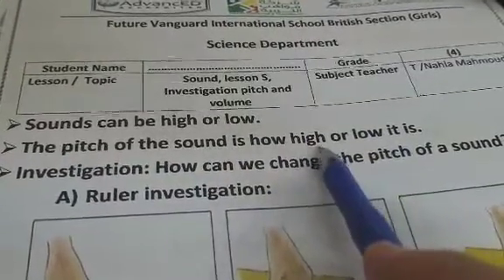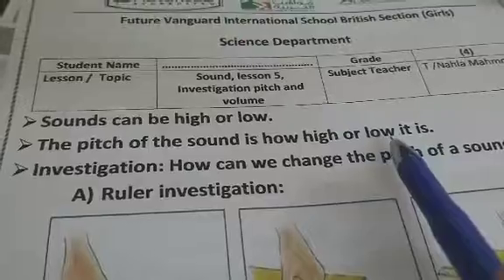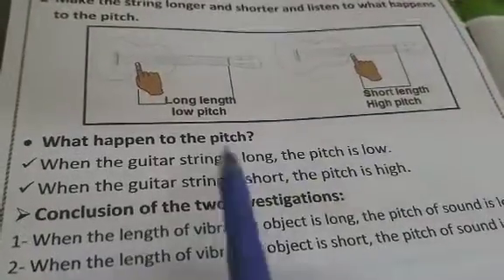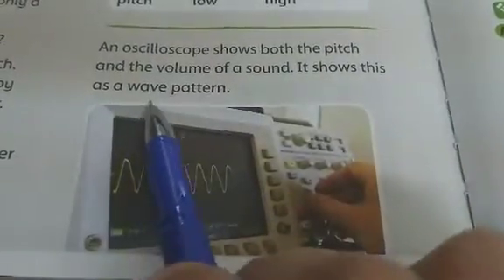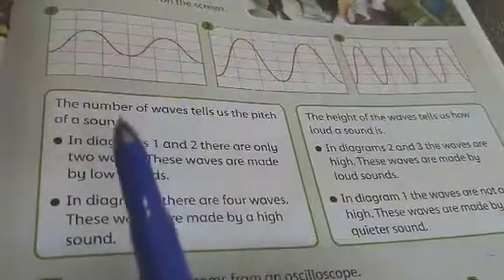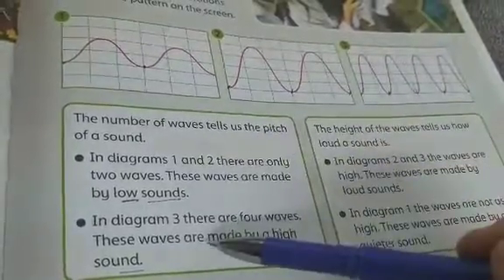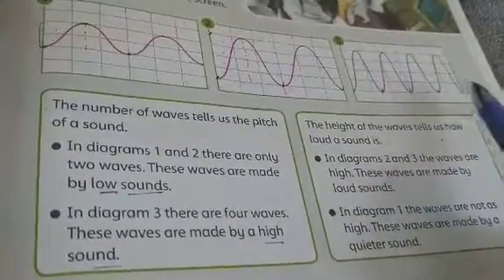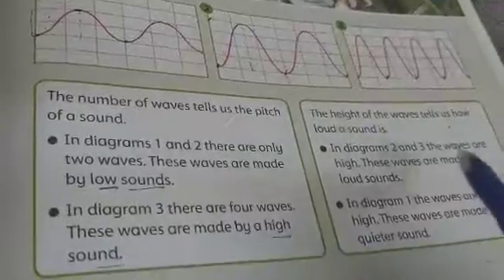Pitch of the sound (Grade 4)